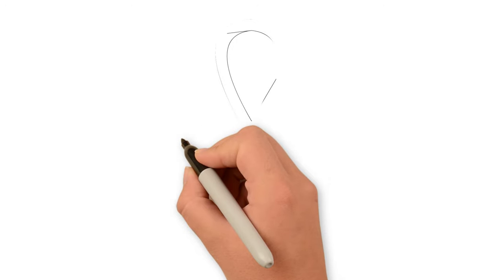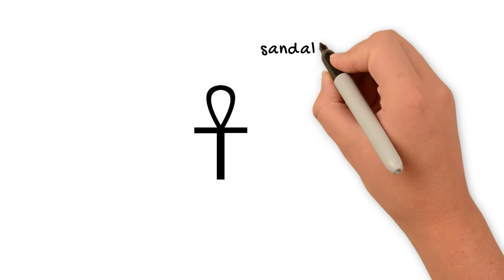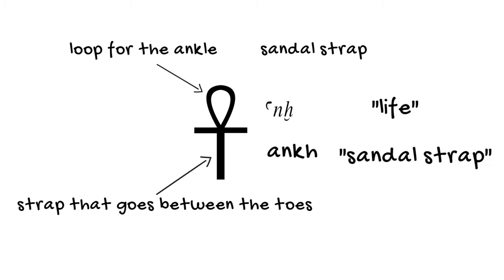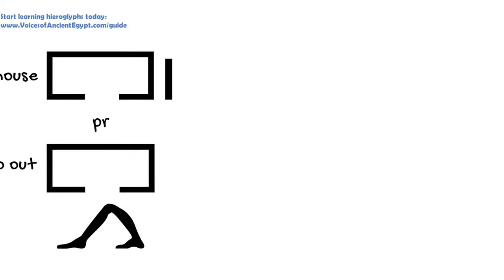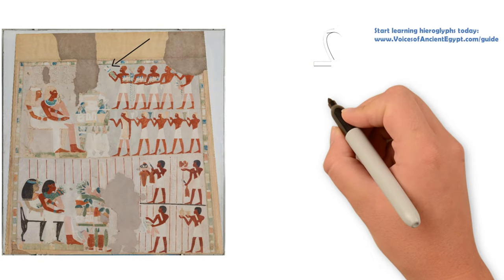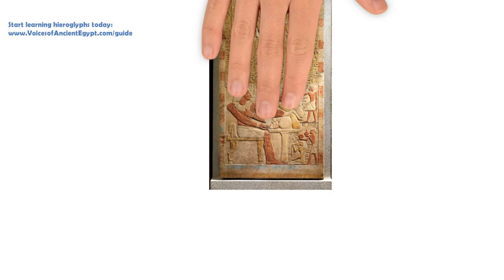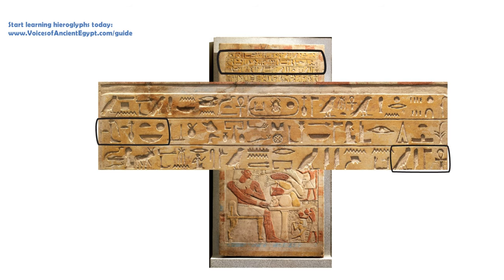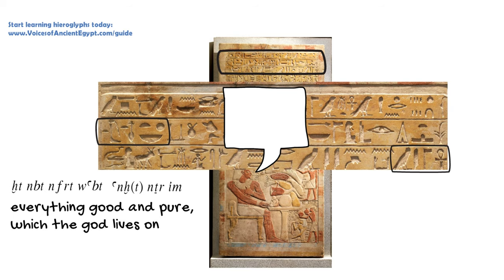Learn hieroglyphics: ankh (anx) [hieroglyph-a-day in 4K]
Learn hieroglyphs with a hieroglyph a day. Today, we'll learn about a hieroglyph that can have the sound values anx (aka ankh) – and we’ll find how to use it in many different ways in ancient Egyptian hieroglyphs.

(Apologies for the audio not being up to my usual standards - I had technical issues when recording.)

☥☥HIEROGLYPHIC PRACTICE JOURNAL ☥☥

If you’re looking for a journal or notebook to keep your study of hieroglyphs organized, check out my hieroglyphic practice journal on Amazon:

☥☥PHOTOS CREDITS☥☥
Ankh libation dish: MMA 19.2.16 (in the public domain)
Tutankhamun mirror case: photo in the public domain
Copy of scene from tomb of Nakht: MMA 15.5.19f  (in the public domain)
Stela: MMA 12.184